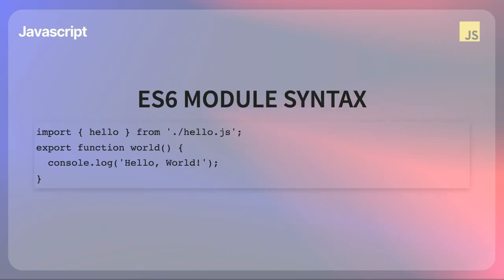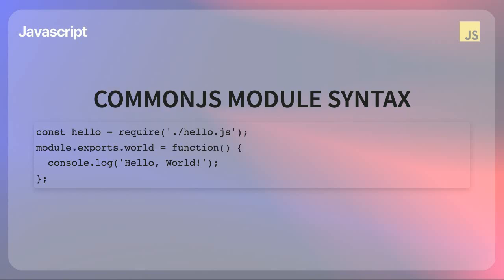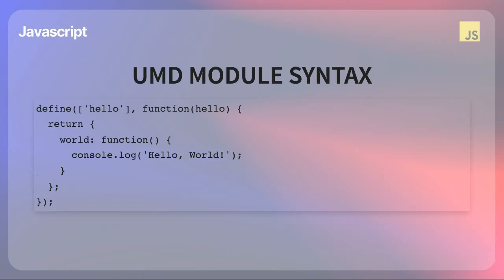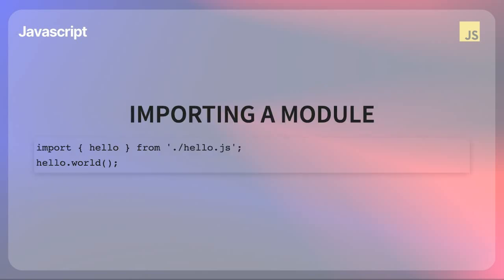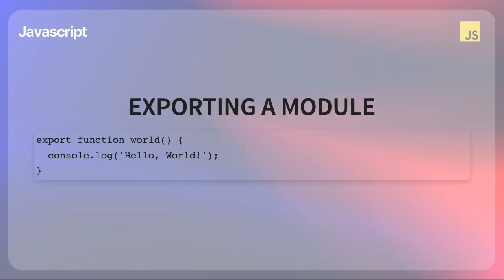JavaScript: Understanding Modules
In this video, we will explore the world of JavaScript modules and how to use them effectively. We'll discuss the different types of modules, including ES6 modules, CommonJS, and UMD, and provide a practical example of how to create and import a module in your code. By the end of this video, you'll have a solid understanding of JavaScript modules and be able to apply this knowledge in your own projects.